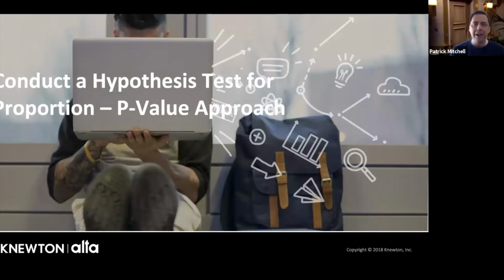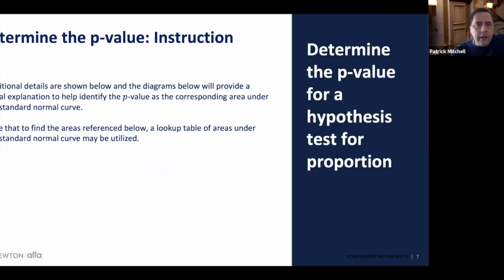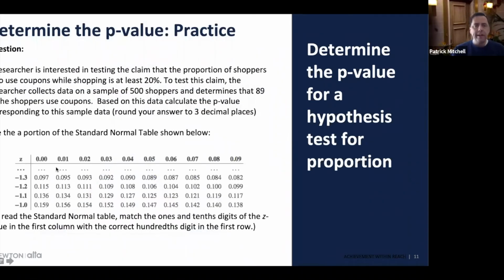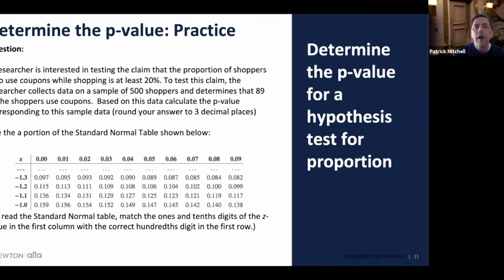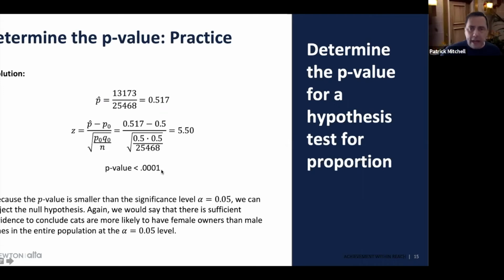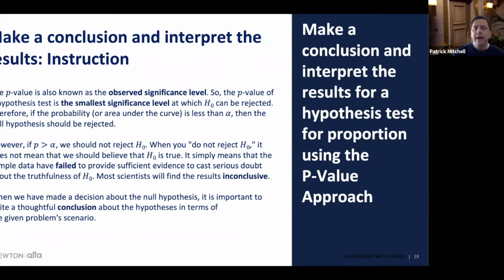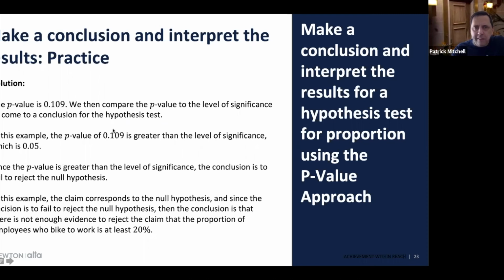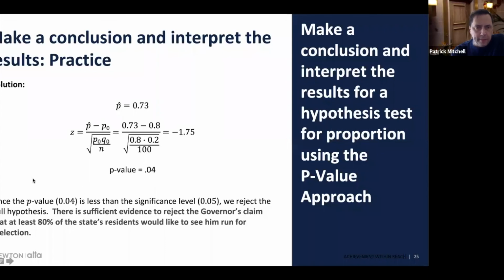MATH 1610 Hypothesis Testing #9